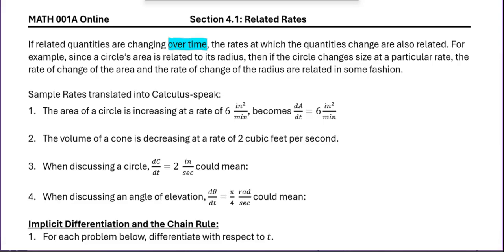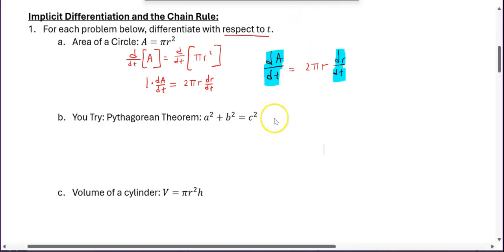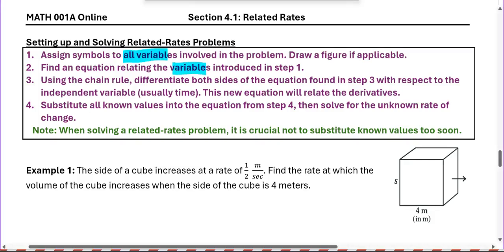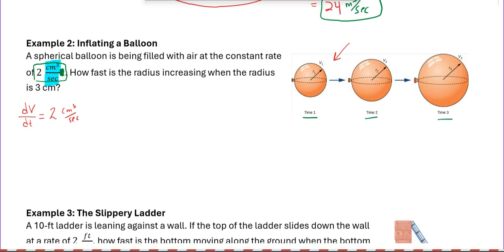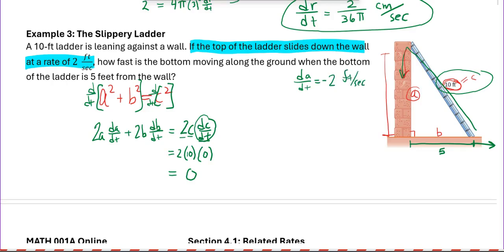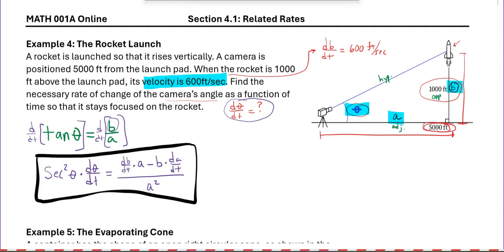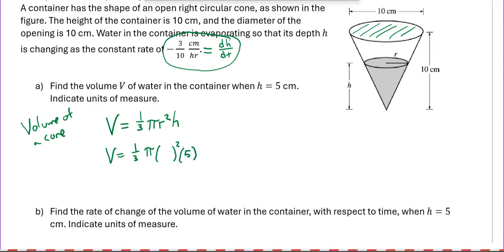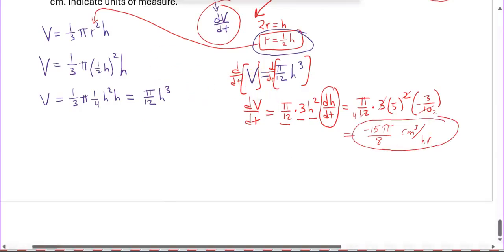001A Section 4.1 - Related Rates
001A Section 4.1 - Related Rates